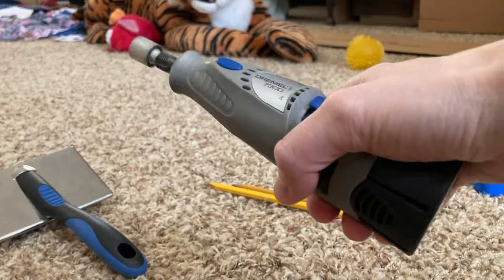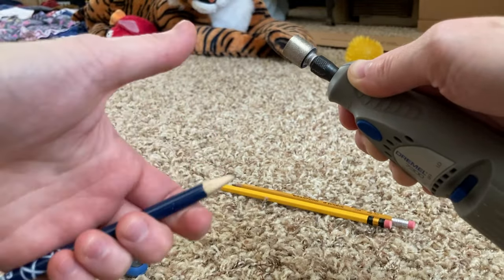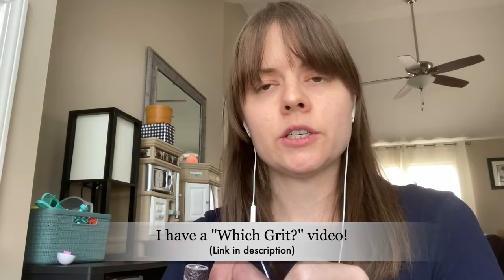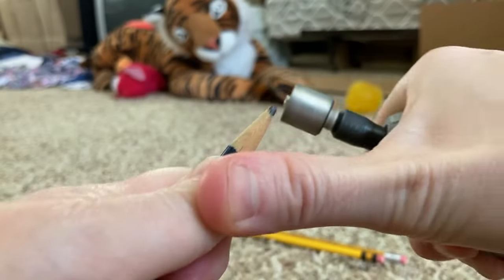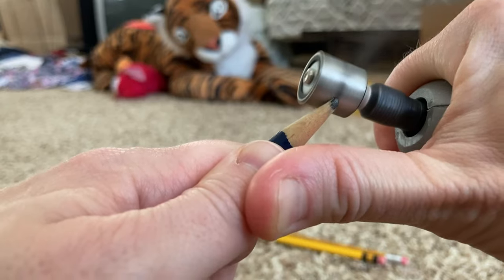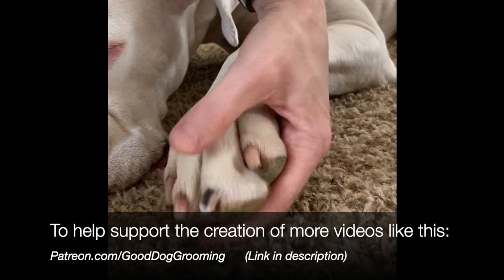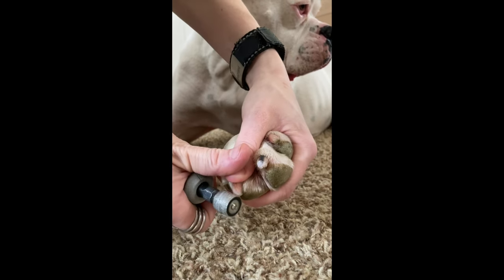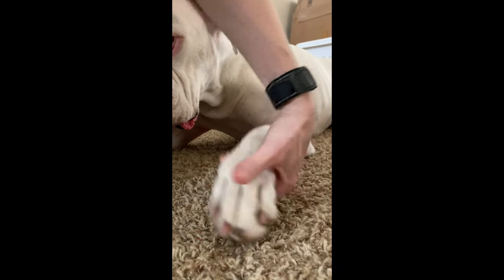How To Dremel Dog's Nails (The Basics!)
How to hold your Dremel when doing your dog’s nails. My favorite method to practice Dremel technique. Plus, demo on my own dog Bender.

PRODUCTS USED

Dremel MiniMite (not currently available)
Dremel 7300-PT (nearly identical model)

TIMESTAMPS
1:16 Technique for dremeling dog's nails
5:09 Method for practicing on your own
7:32 Demo on a real dog